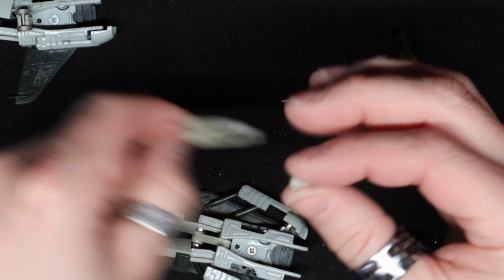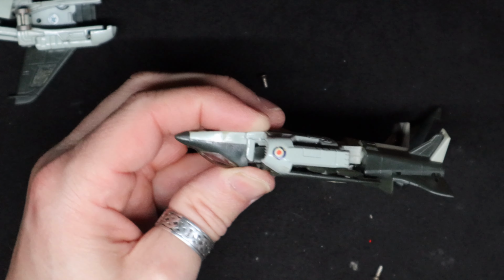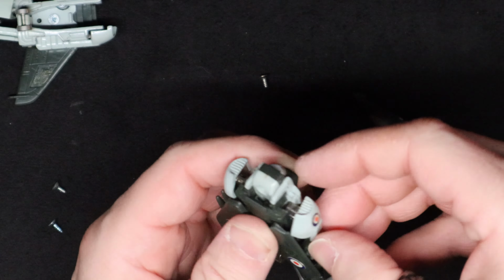Checking Out My Old Toys:Go-Bots: Royal-T (With Minor Repair)